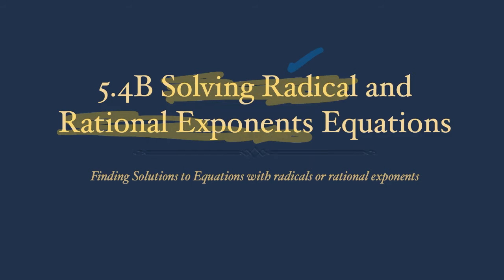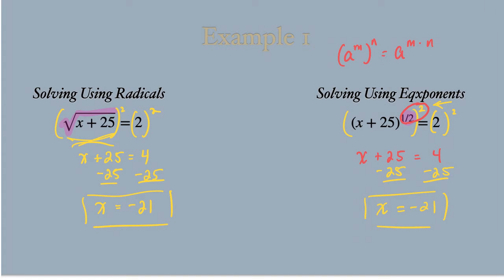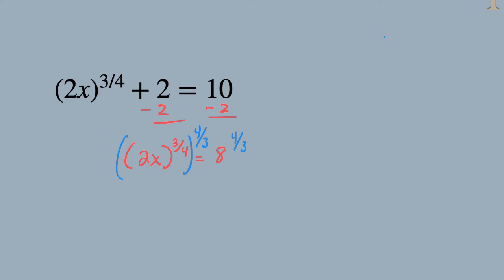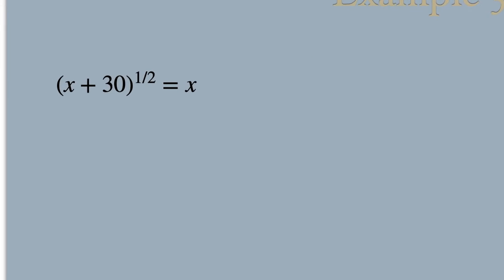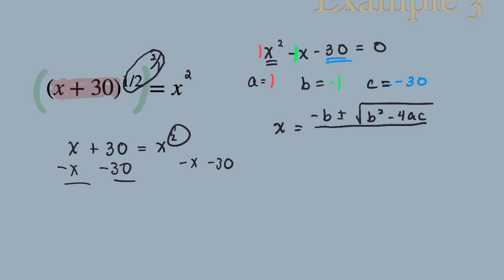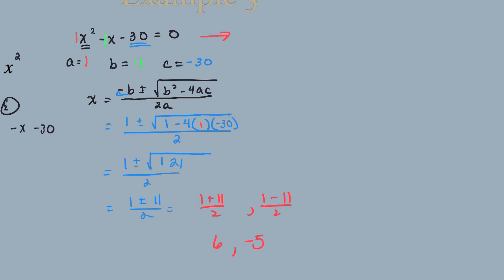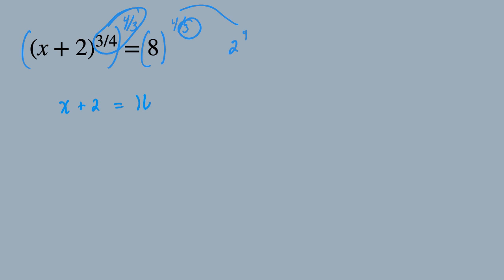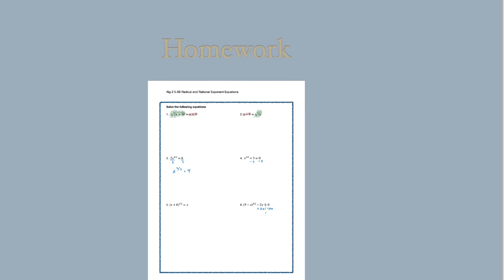Algebra 2 5.B Solving radical and rational exponent equations Notes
Lessons in Algebra 2 Radical and Rational exponent equations